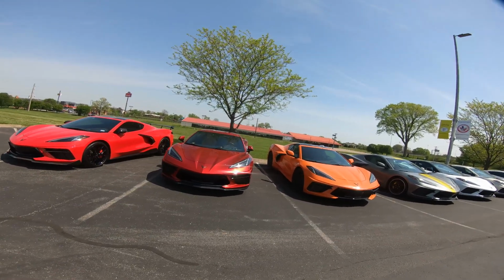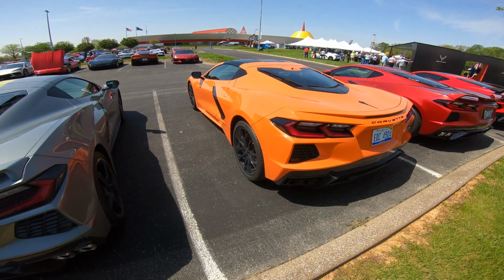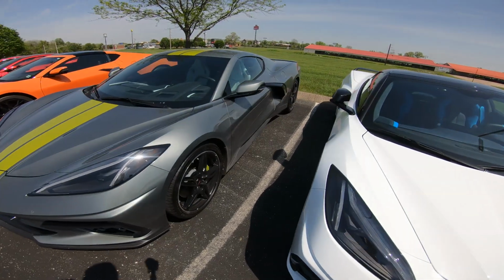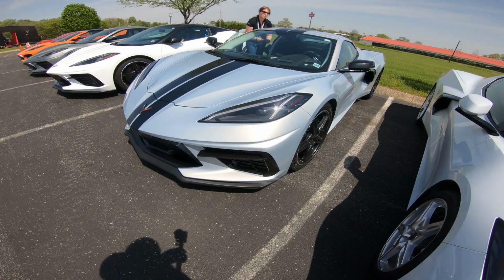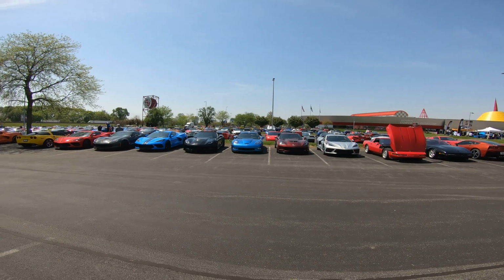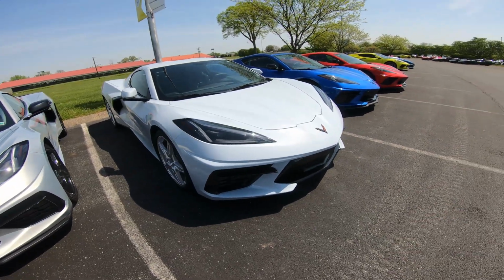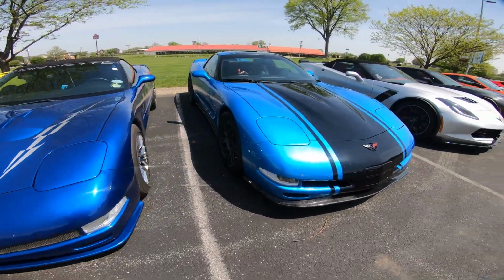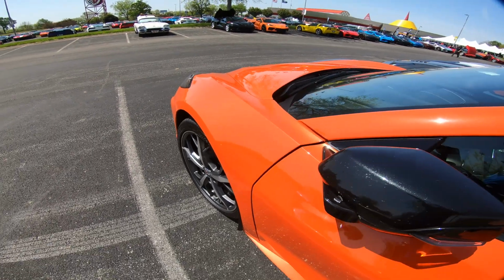Amplify Orange v/s Sebring Orange and Arctic White v/s Ceramic Matrix Grey Comparison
April National Corvette Museum Bash I found the most corvettes that I've ever seen assembled in one place in my life. I got tired of walking.